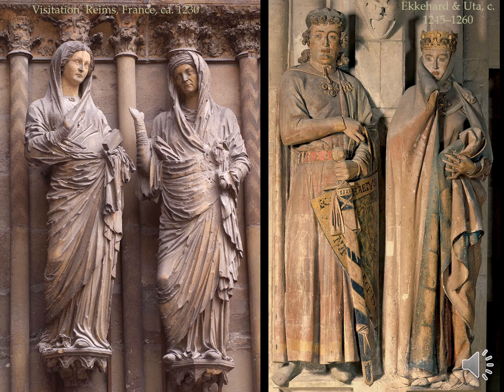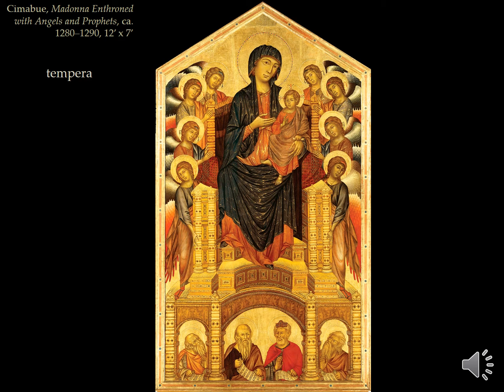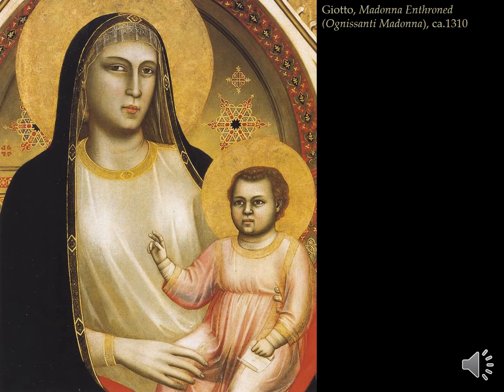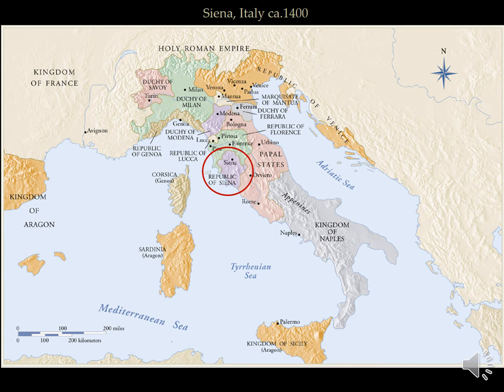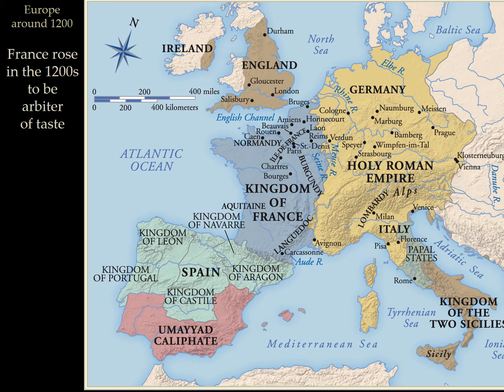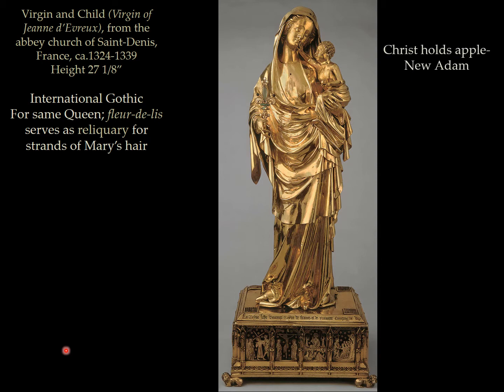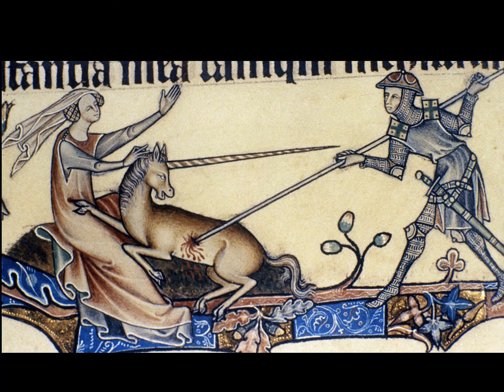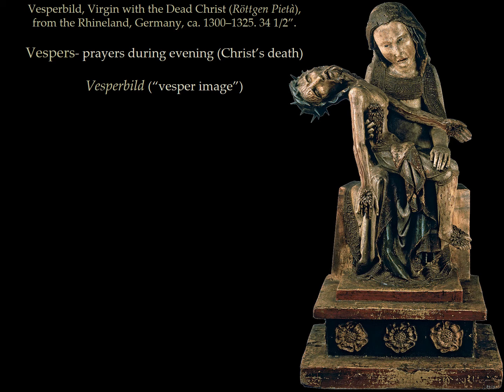1 Introduction & 14th Century Art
This lecture introduces students to the definitions of Art and Art History.  Next,  we will continue with a lecture that provides an overview of the artists that are the precursors of the Renaissance style, including Cimabue, Giotto, and Duccio. Finally, a lecture provides an overview of the major artists and styles dominant in the fourteenth century in France, England, and Germany (Holy Roman Empire).